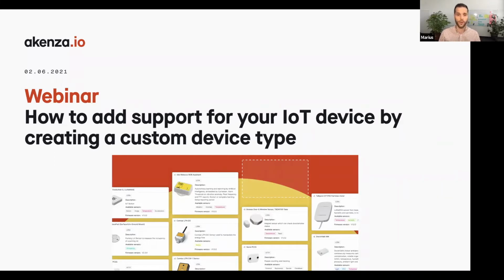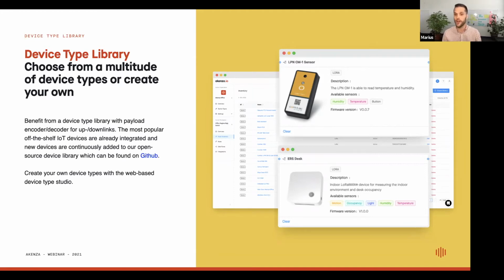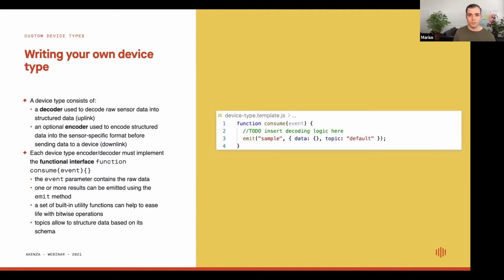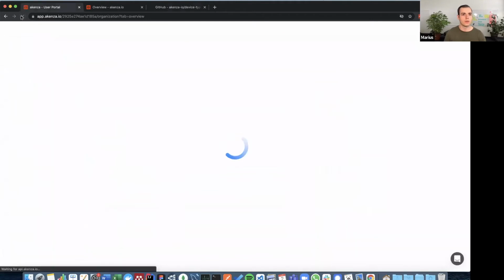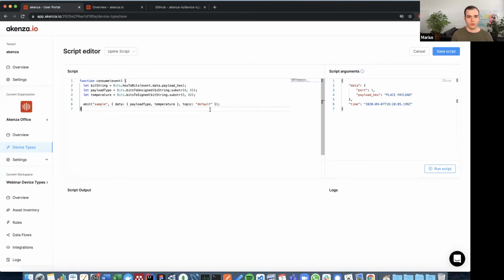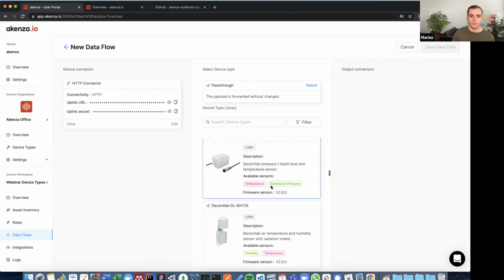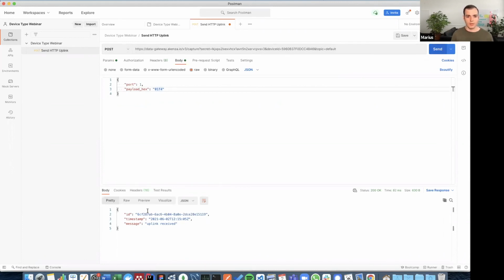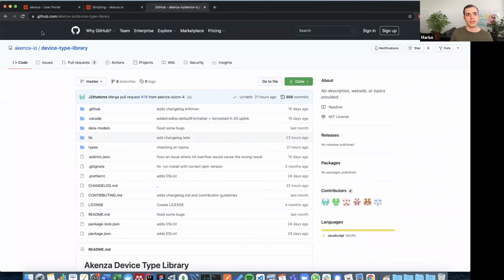Custom device type - webinar series 2021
How to add support for your IoT device by creating a custom device type
 - Webinar Series | June 2nd, 2021

In this webinar, we show you how to create your own device type in a few simple steps in order to connect new sensors to your smart solution.

Device types in akenza are data decoders/encoders that decode raw sensor telemetry into structured data which can be understood by downstream applications and encode structured data into the sensor-specific format before sending data to a device.